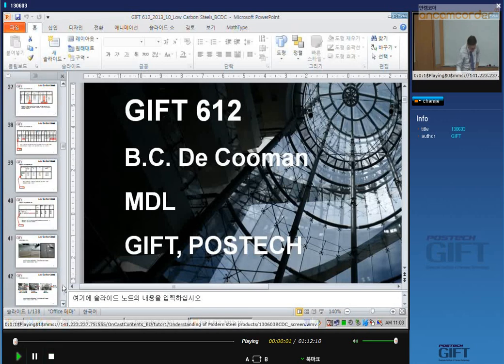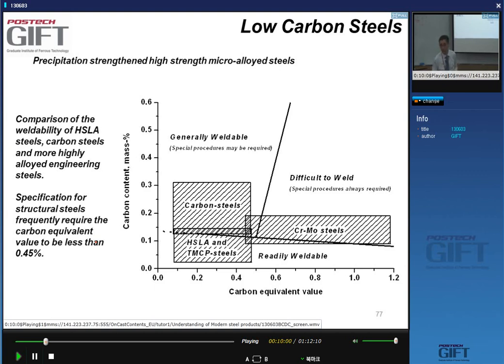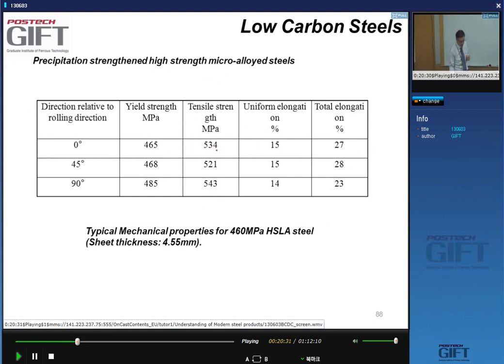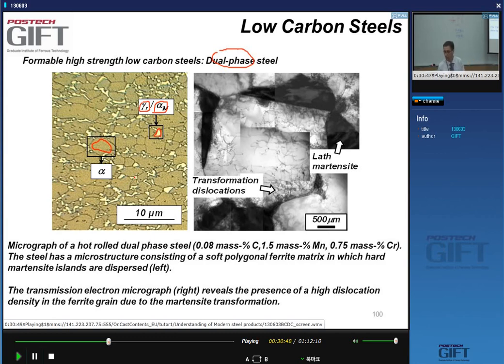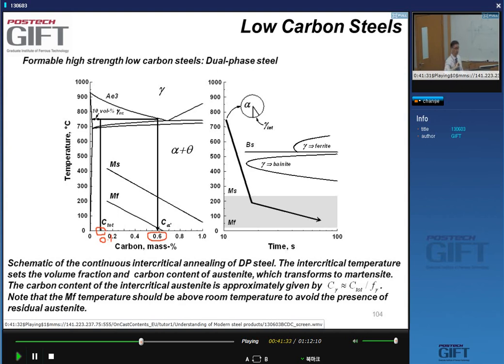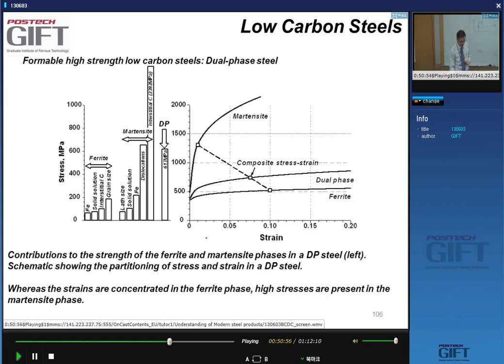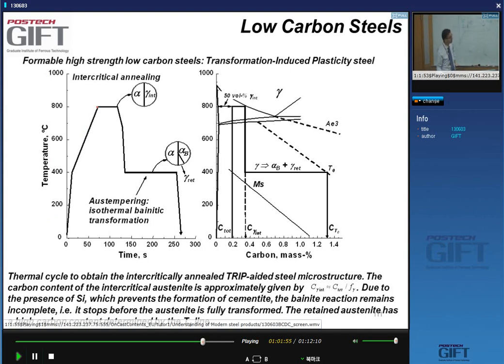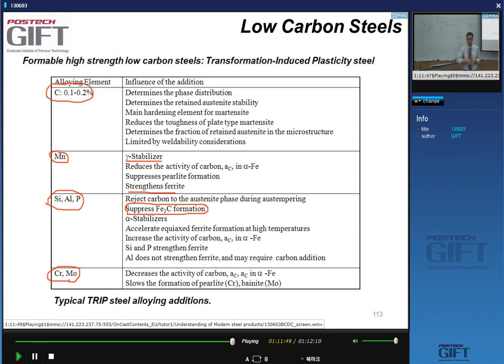Modern Steel Products 26 (2013)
A third lecture on "Low carbon steels", by Professor Bruno C. De Cooman, at the Graduate Institute of Ferrous Technology, POSTECH, Republic of South Korea.